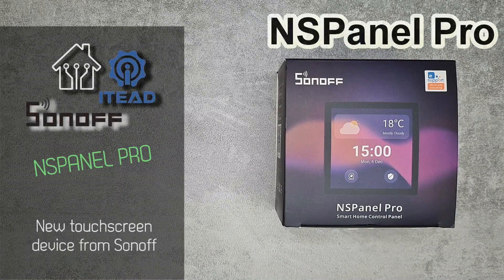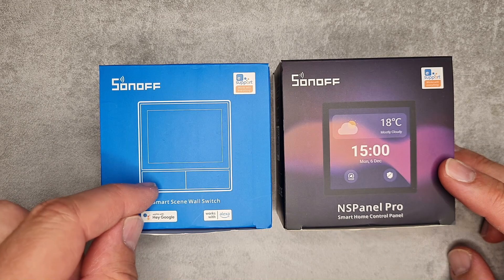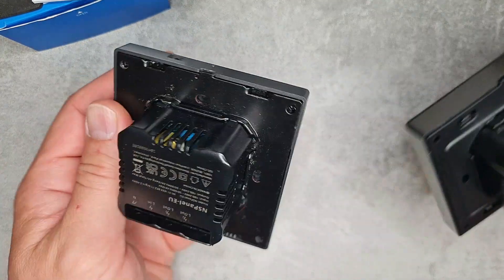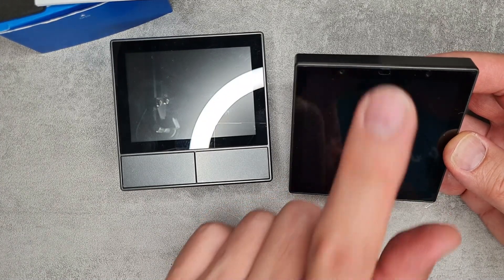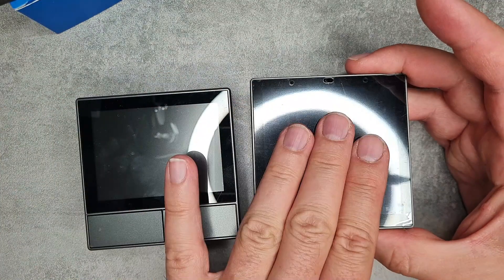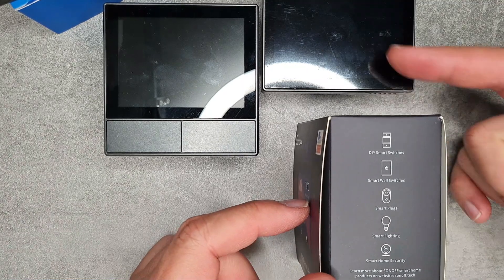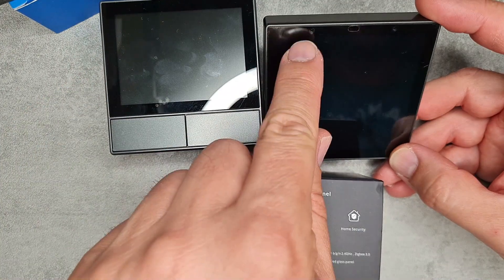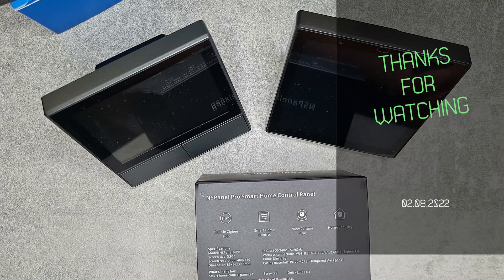New Sonoff touchpanel: NSPanel Pro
This is only a short unboxing preview before the full features are released from Sonoff, but we can already guess what the NSPanel Pro will do by looking at the device and the box.

If you're looking for a touchpanel controller that offers full feature coverage, then look no further than the NSPanel Pro! This controller is perfect for anyone looking for a convenient, smart home-friendly controller that offers plenty of convenience and control.

In this full feature review, we'll take a look at all of the features the NSPanel Pro offers and tell you everything you need to know about this powerful controller. From performance to compatibility, we'll cover everything you need to know about this smart touchpanel controller!